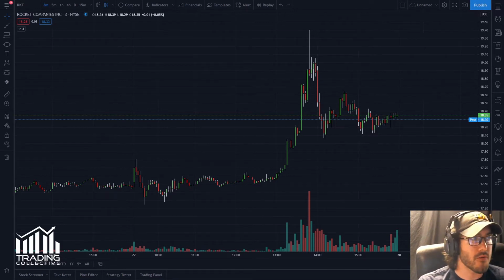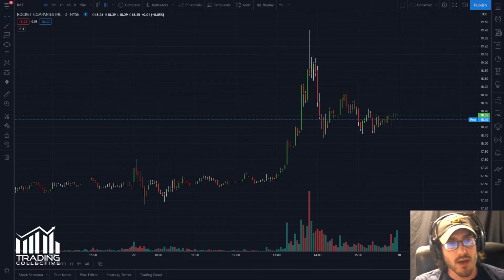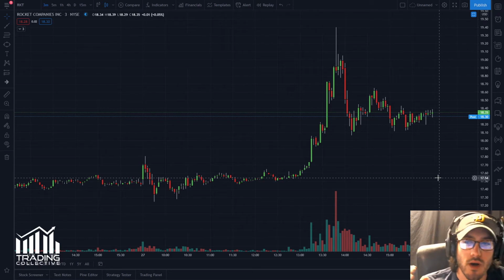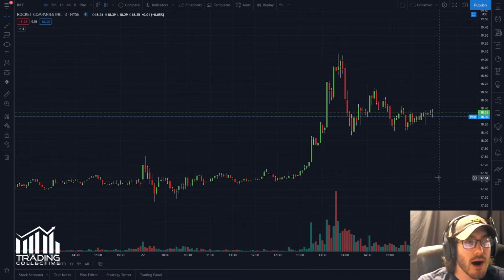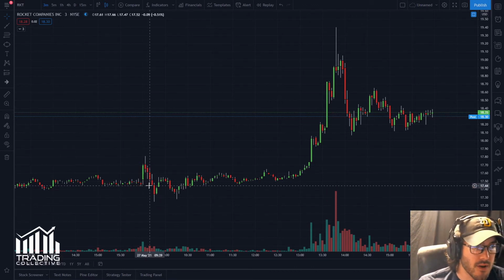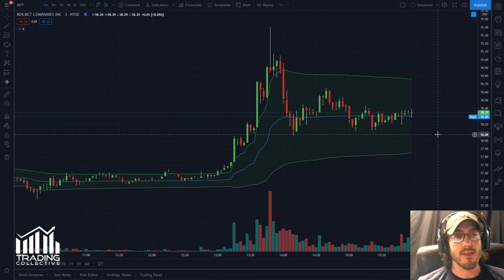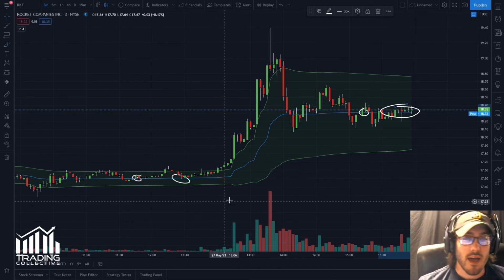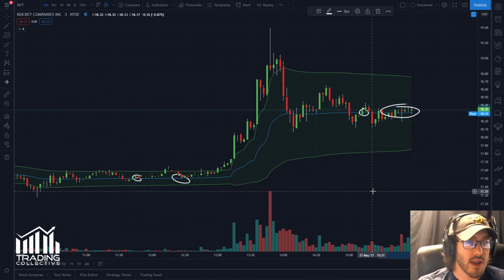VWAP Explained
Welcome to the Trading Collective! Today we're going over what VWAP is and how to use it.

00:00 Intro
00:28 Lesson
02:21 Outro